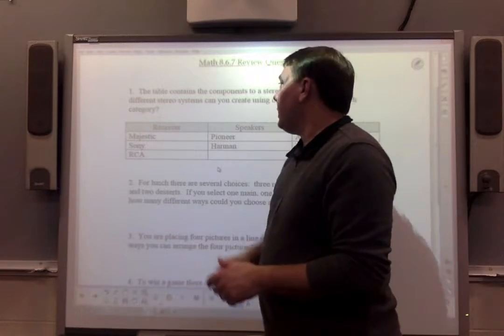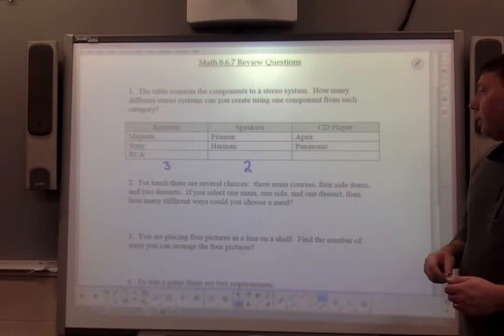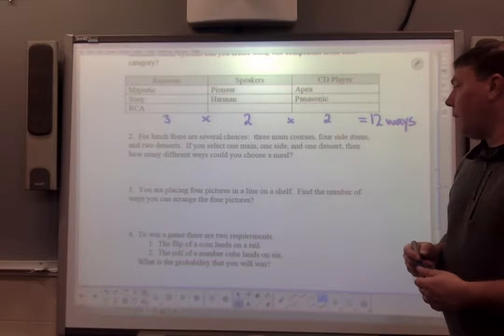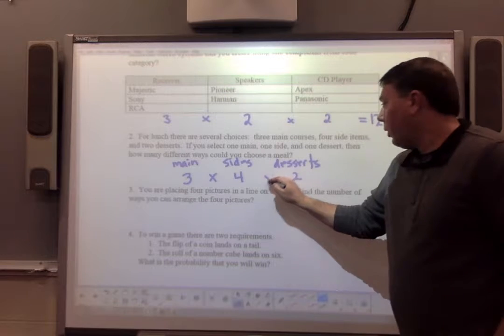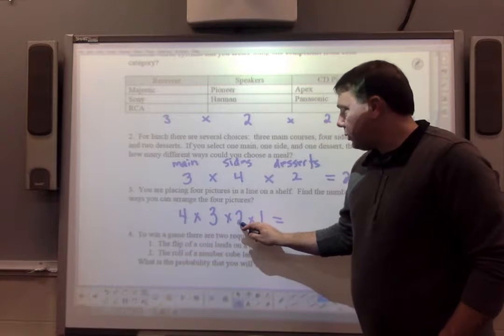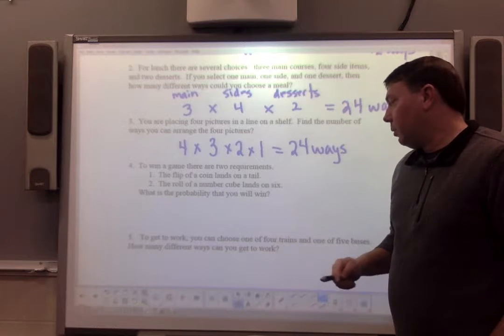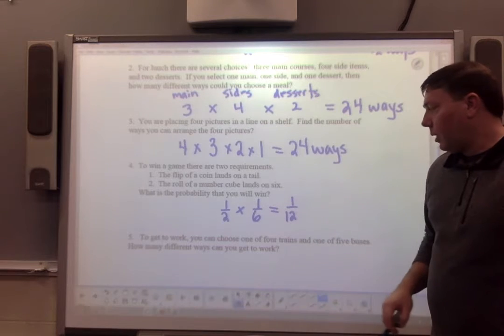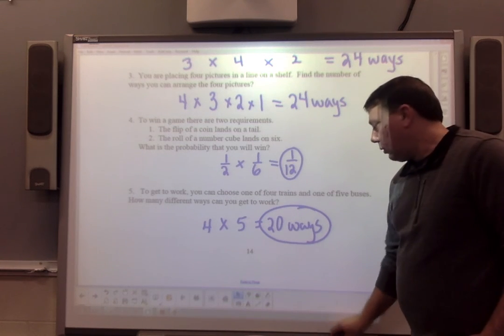Movie on 1 25 19 at 4 01 PM